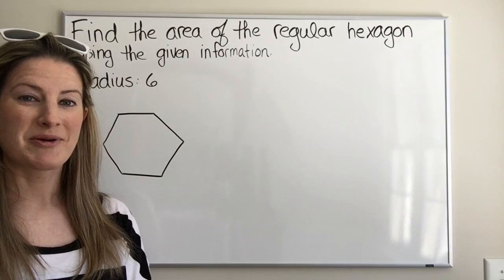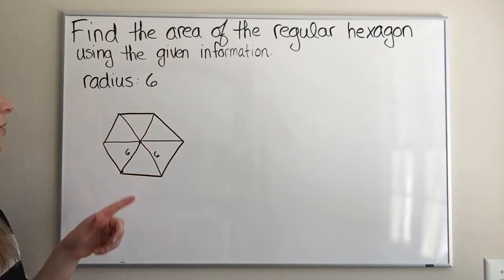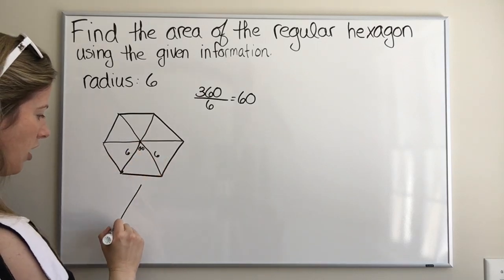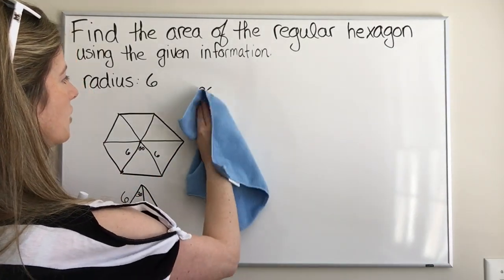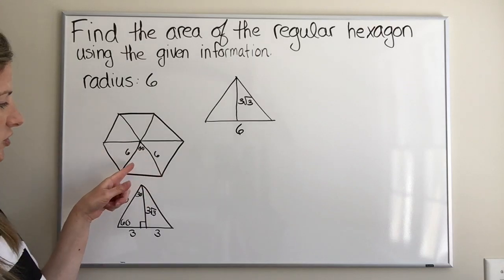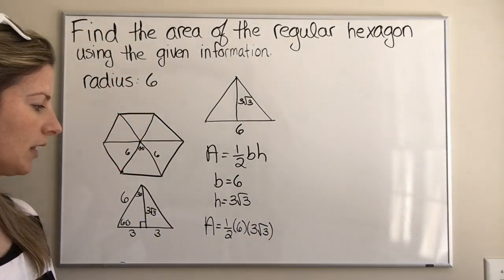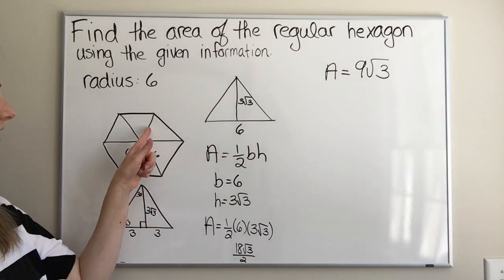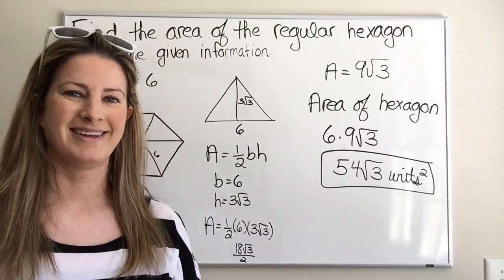Area of a Hexagon with Radius 6